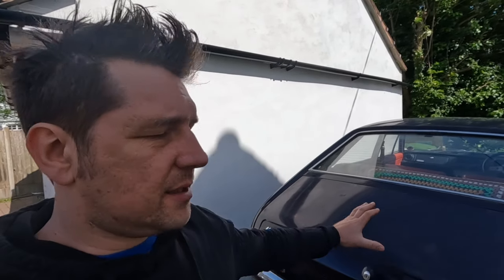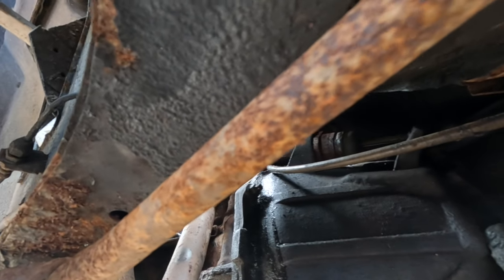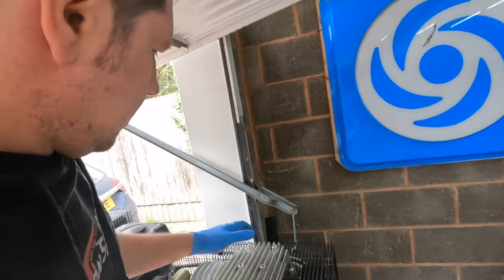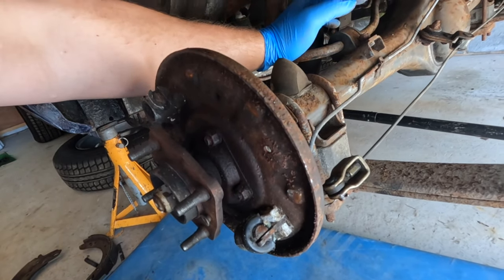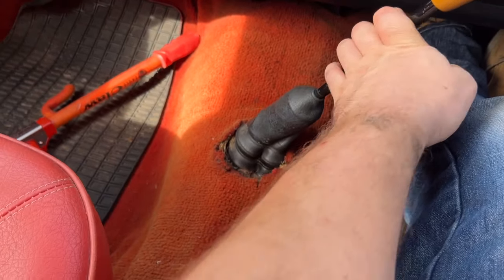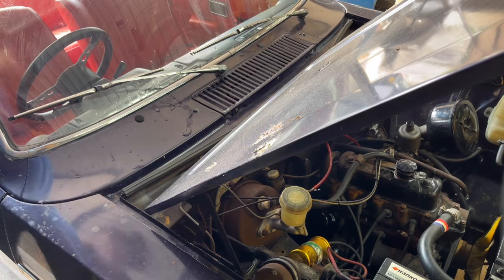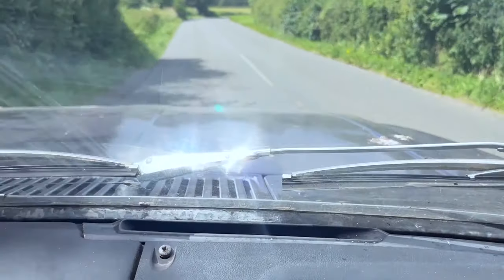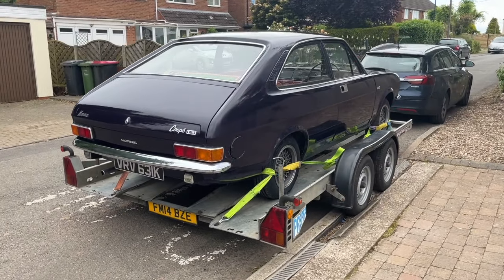What's Hiding in This Barn Find?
This Morris Marina coupe had been hidden away in a barn for decades, but when we finally got it out, things quickly went downhill. Two blown tyres, two buckled wheels, amongst other things!– it’s turned into a restoration nightmare! Join me as I attempt to bring this coupe back to life. Will we be able to save it and get it back on the road, or is it beyond repair?

Also, check out ClaytonSpeed T-shirts at ClaytonSpeed.com and help fund more bad decisions like this one!